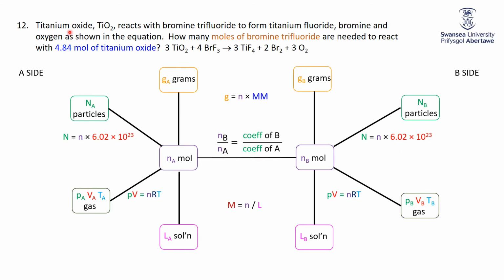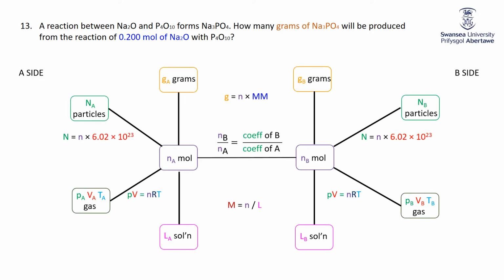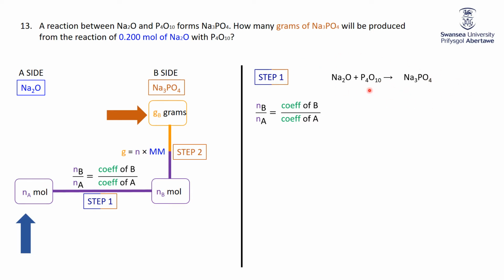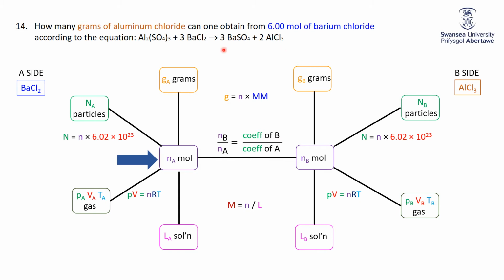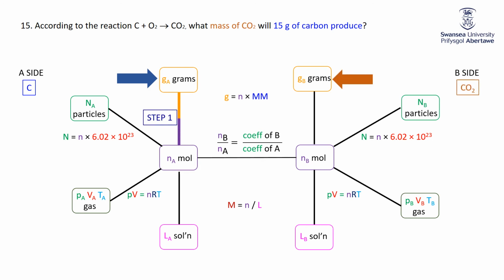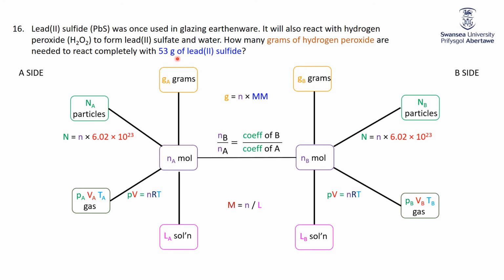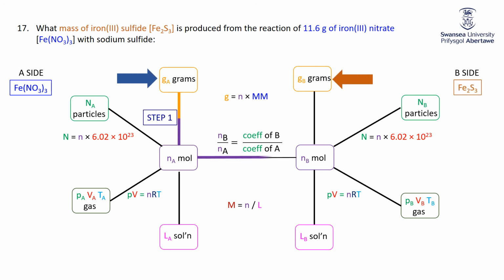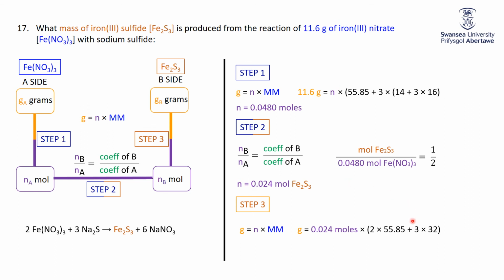Stoichiometry Worksheet Answers 12 to 17